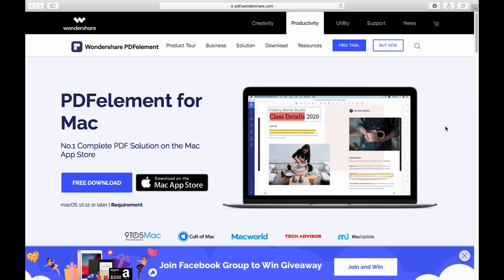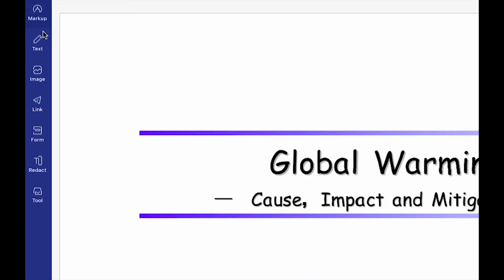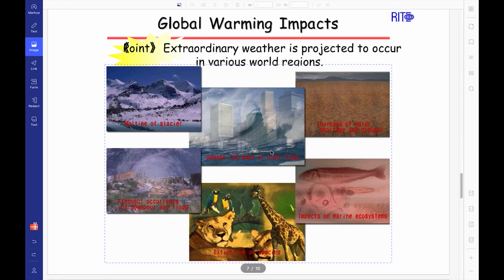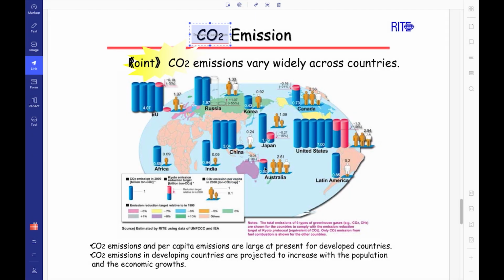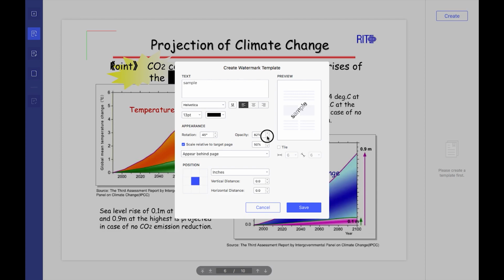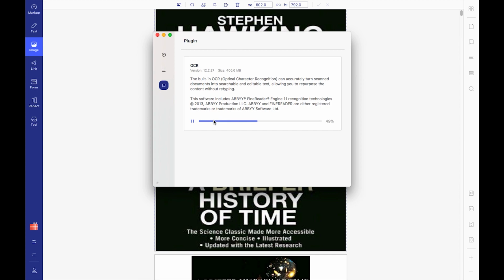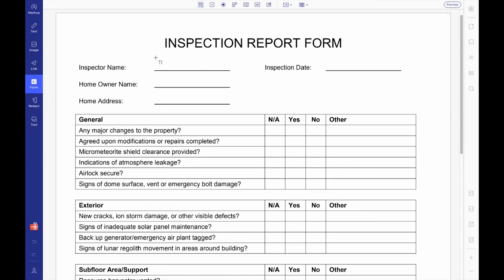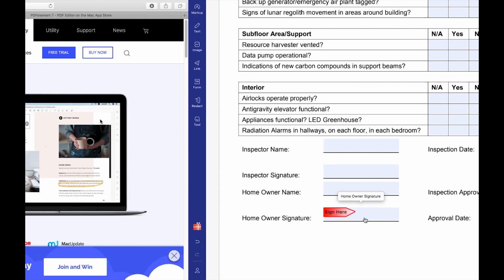Best PDF editing software for Mac (2020) - PDFelement 7 | Complete Guide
PDFelement offers the easiest way to create, edit, convert, annotate, sign PDF documents on Windows and Mac. PDFelement is the best Acrobat Alternative and a simple PDF editor to maximize your document productivity.